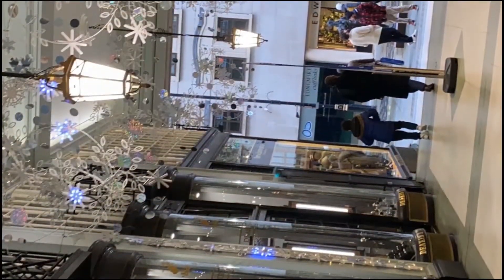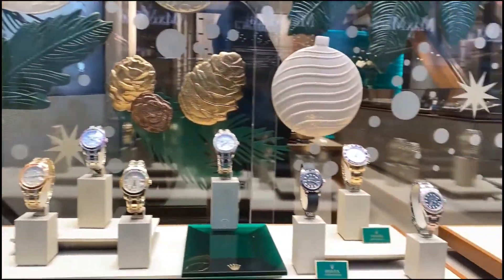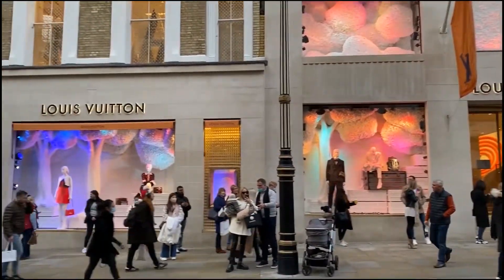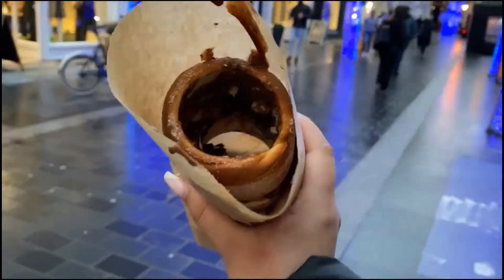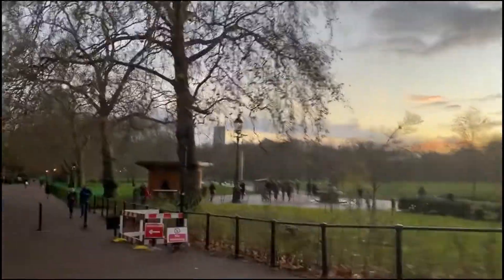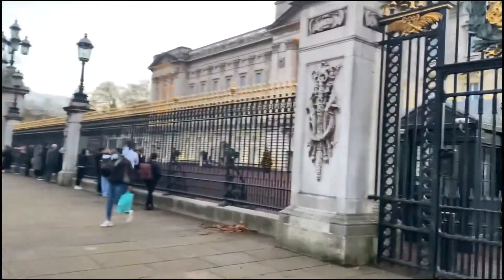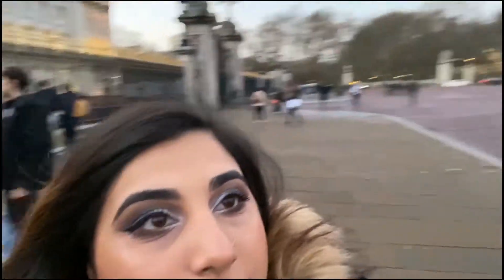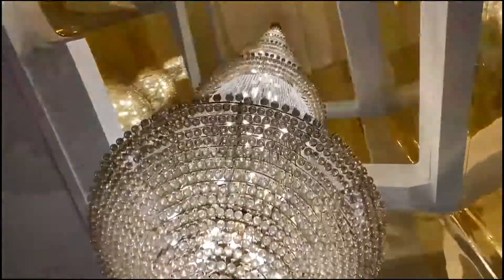I MET THE QUEEN?? BUCKINGHAM PALACE LONDON